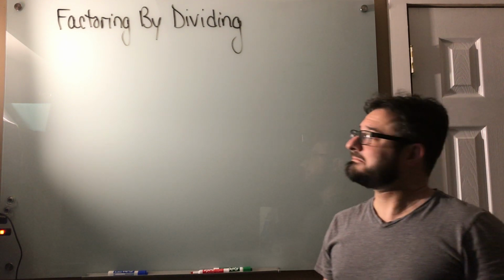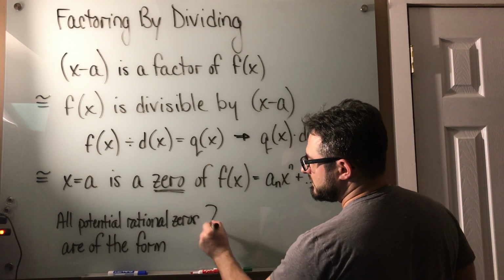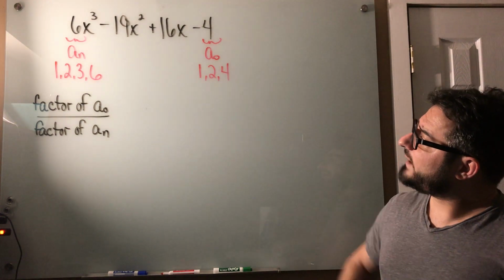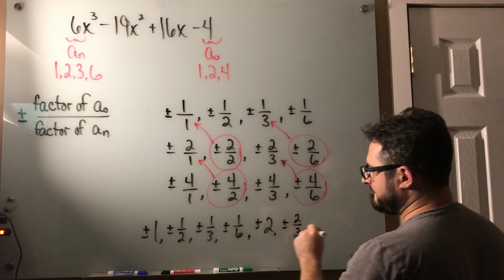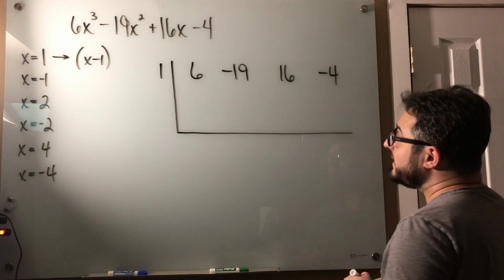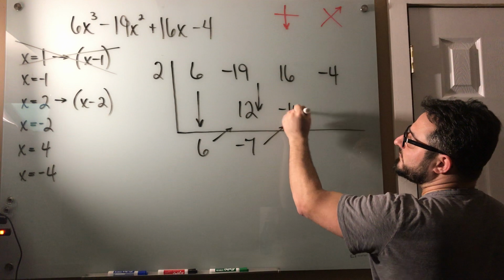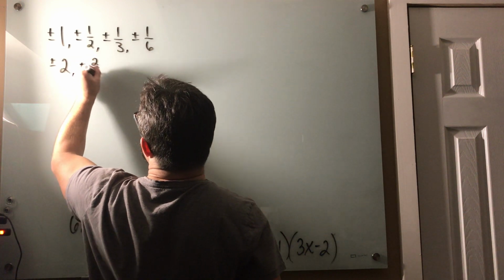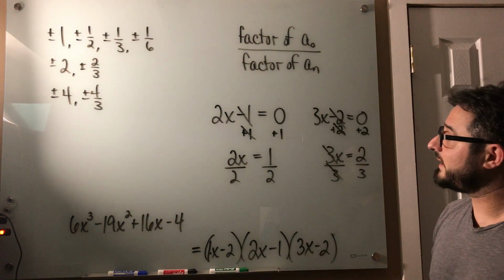Factoring By Dividing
Higher-degree polynomials that cannot be factored by the usual methods (GCF and grouping) may still be factorable.  Division (long or synthetic) can be used to factor the polynomial if the remainder of the division is 0.